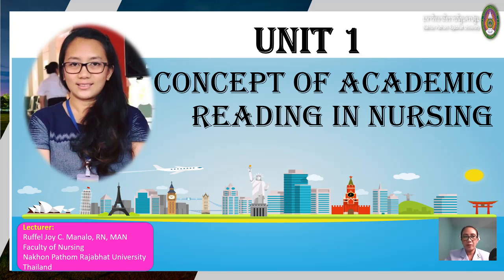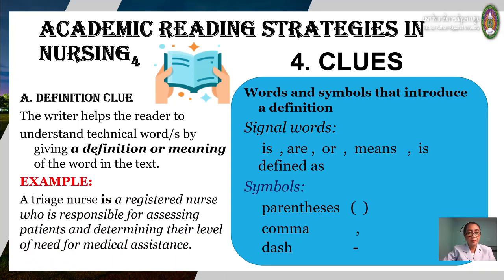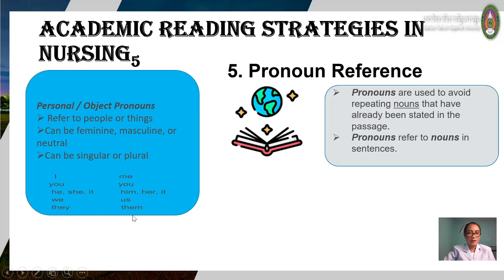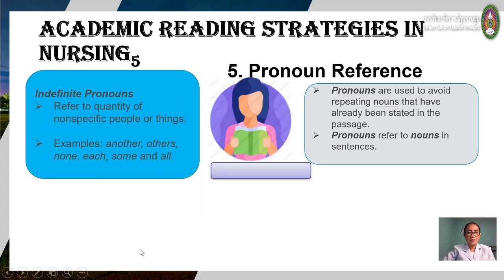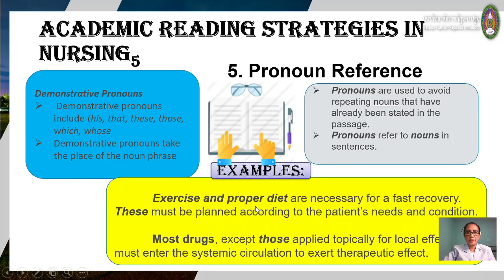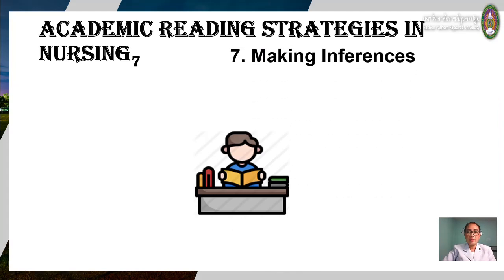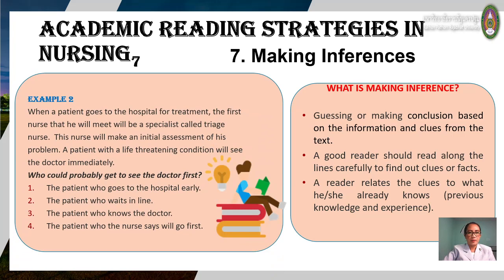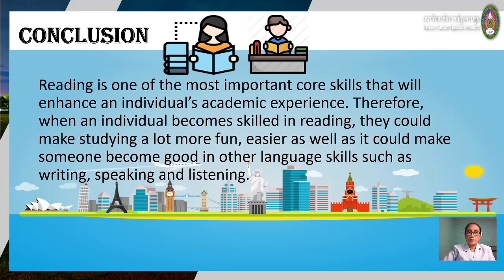4172112 Concept of Reading in Nursing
Unit 1_B: Concept of Reading in Nursing
Lecturer: Ruffel Joy Cometa-Manalo, RN, MAN
Faculty of Nursing Nakhon Pathom Rajabhat University
Nakhon Pathom, Thailand 73000